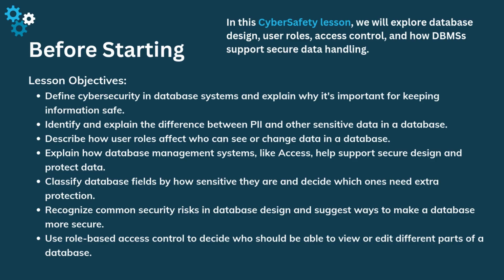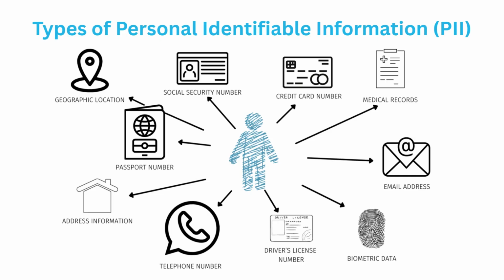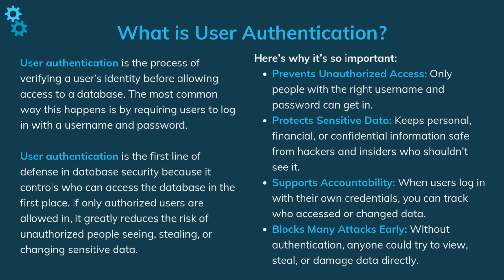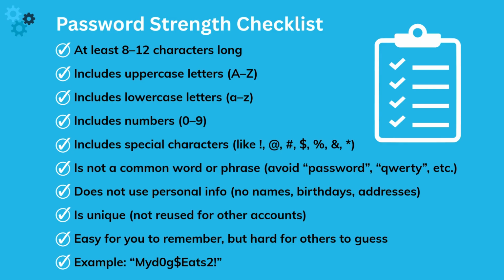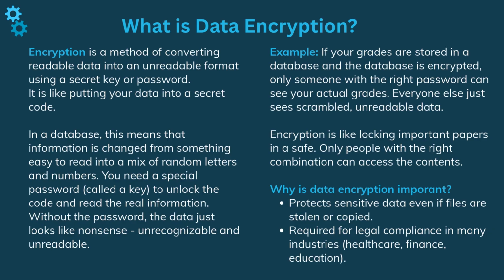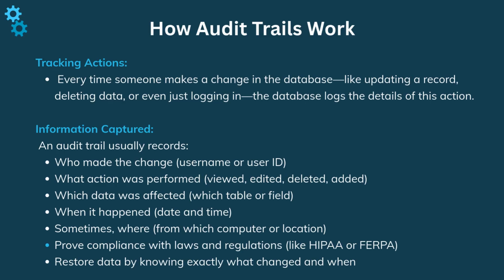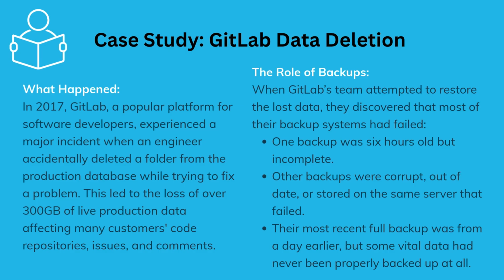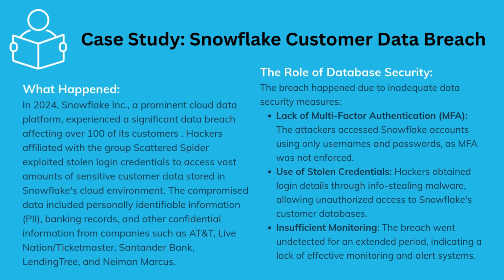DBA 110 Lesson 1: Cybersecurity in Database Design